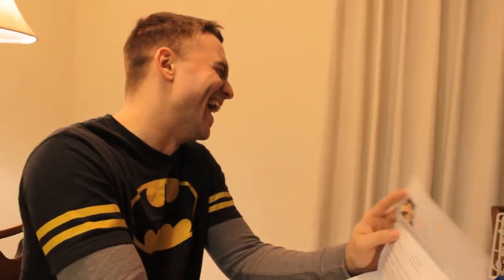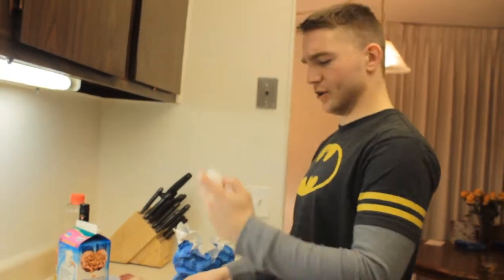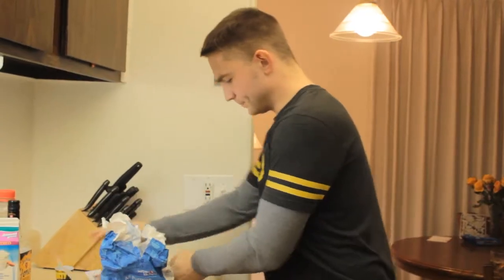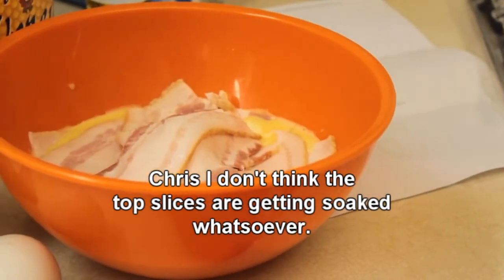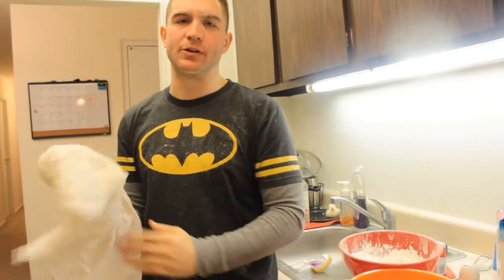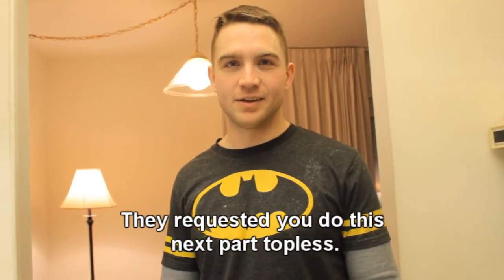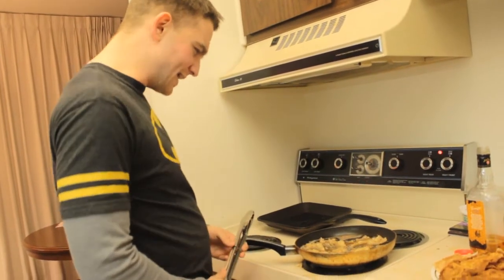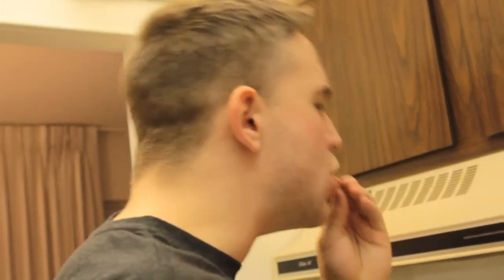Chris' Tiny Kitchen: Episode 3 ("Chrispy" Fried Bacon Strips)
Episode 3 has arrived! Chris tackles on his most delicious recipe yet, crispy fried bacon strips. Featuring Chris' wife, Christina.
SPECIAL THANKS TO MATT WALKER FOR THE RECIPE!!!

Cinematographer - Christina Baughan

"Guile's Theme" from Street Fighter II
"Pony" by Ginuwine